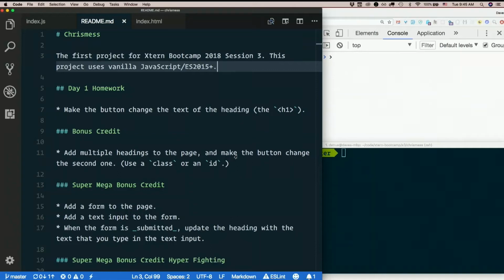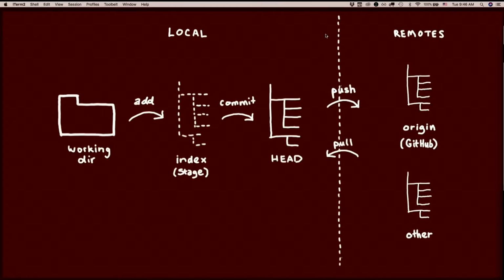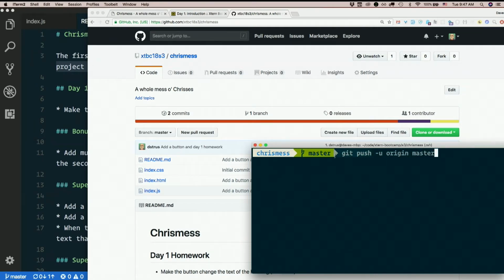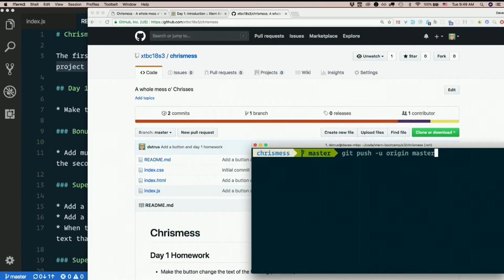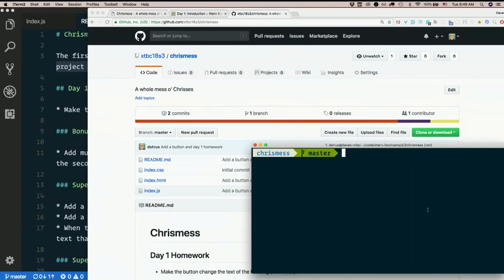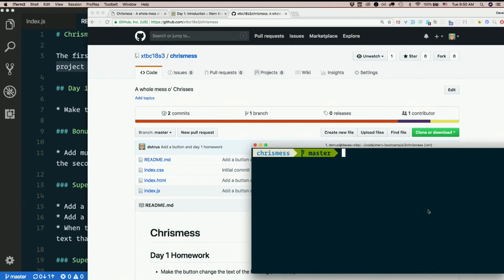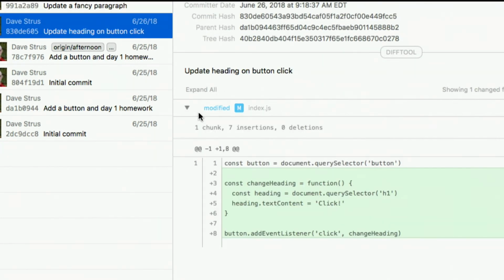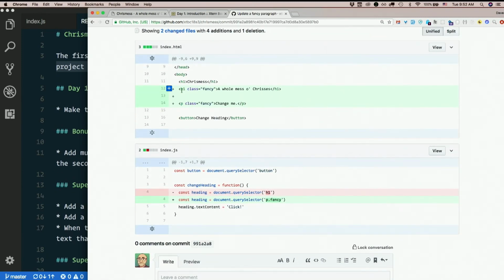Day 2 - Morning, part 6: Syncing with GitHub (Git remotes) - XTBC 2018 Session 3